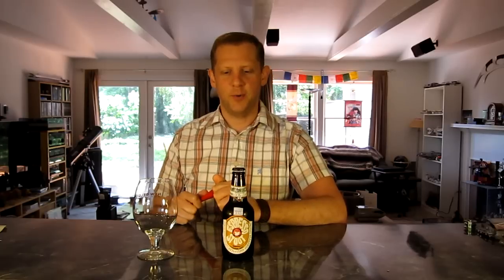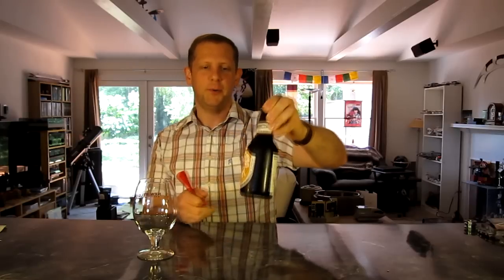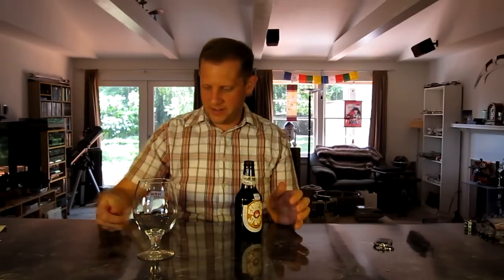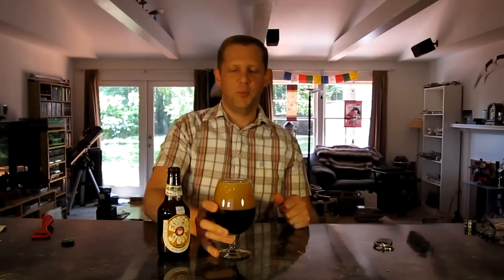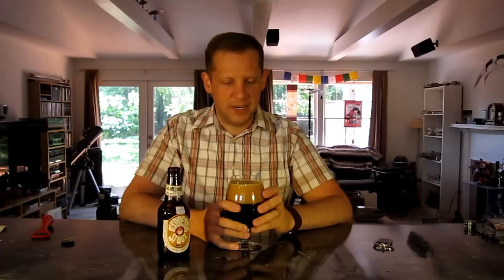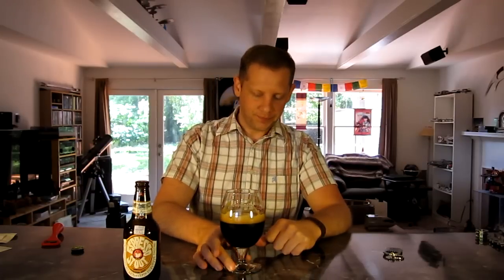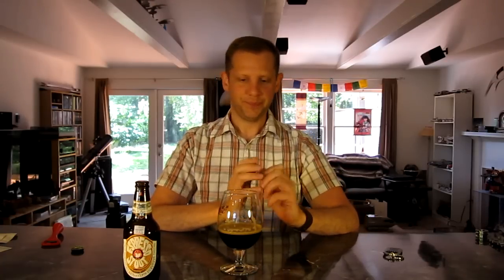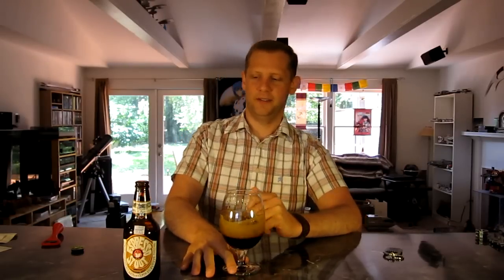Beer Review #132 Hitachino Nest Espresso Stout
I review an Espresso from Japan, The Hitachino Nest brewery in Ikibara 7.5% ABV 11.2oz 330ml bottle. Paid $4.39